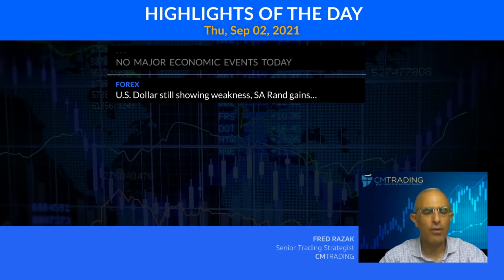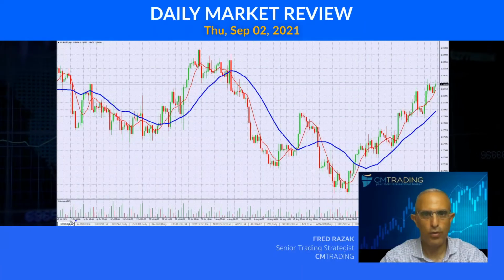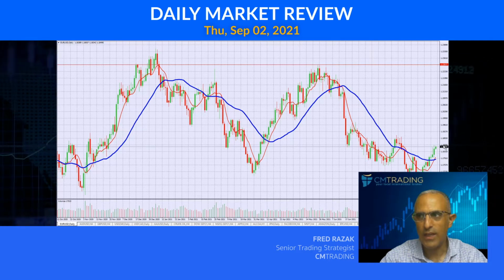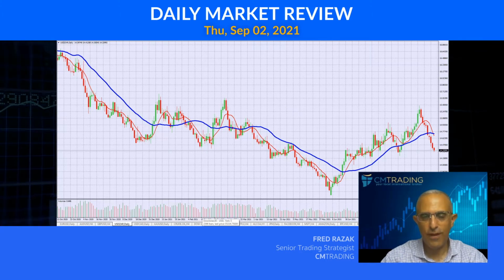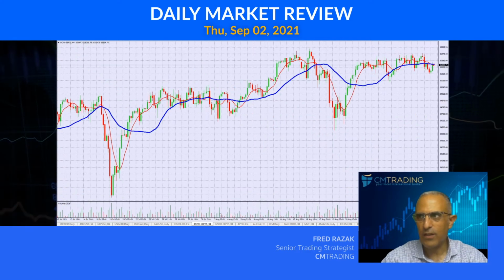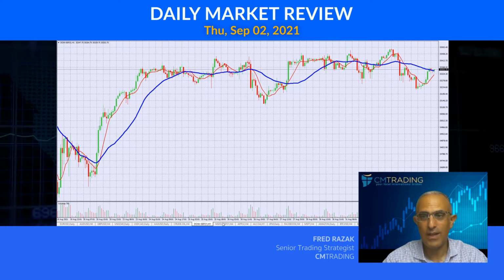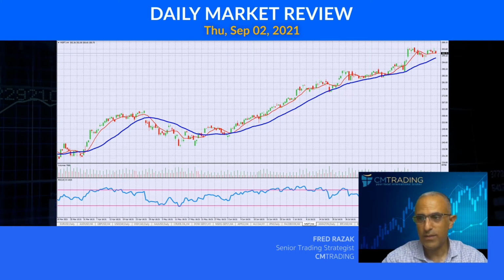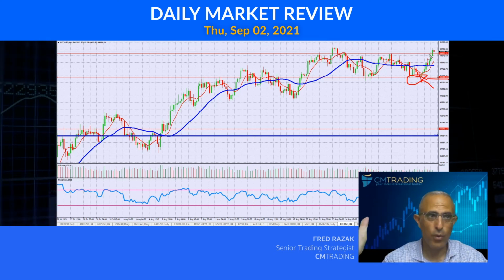CMTrading Daily Forex Market Review September 02 2021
In today's Daily Review, Fred Razak – Chief Trading Strategist at CM Trading will be discussing a technical analysis of the Euro (EUR/USD), Australian Dollar (AUD/USD), British Pound (GBP/USD), OIL,  GOLD, BITCOIN, the DOW JONES, the NASDAQ, and U.S. stocks are discussed in the presentation.

HIGHLIGHTS OF THE DAY SEPTEMBER 2, 2021

Nasdaq trades off new record highs…

NO MAJOR ECONOMIC EVENTS

FOREX – US Dollar still showing weakness, SA Rand gains…

INDICES- Nasdaq tappers off & Dow Jones unchanged…

COMMODITIES- Gold unchanged & Oil gains….

STOCKS- Big tech tappers off from highs….

CRYPTO- BITCOIN bounces off support and rally’s…

Market Reviews

Helpful links

CMTrading Daily Forex Market Review December 01 2020